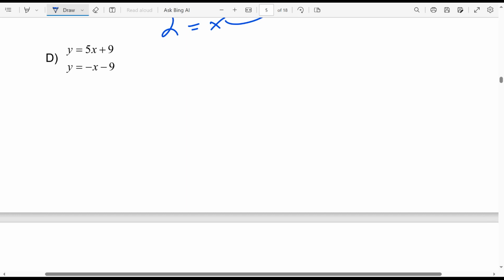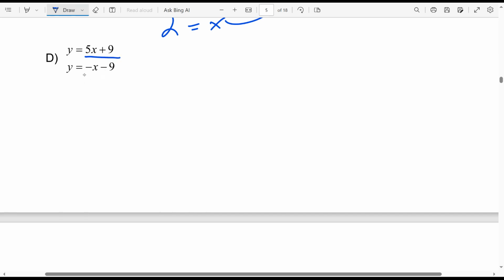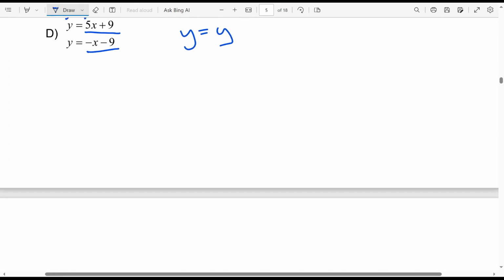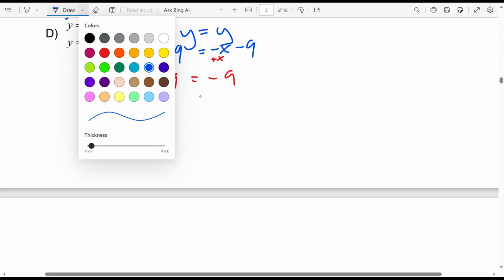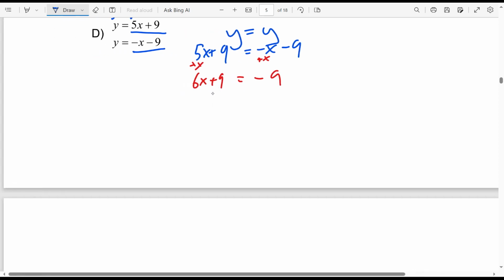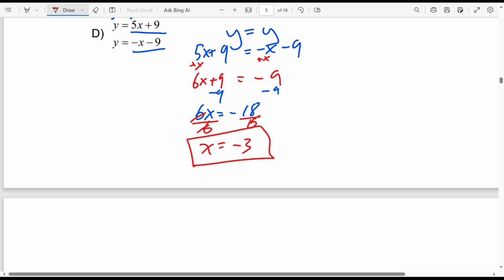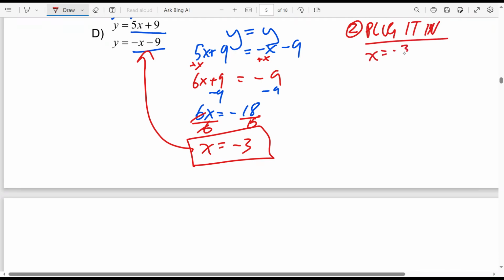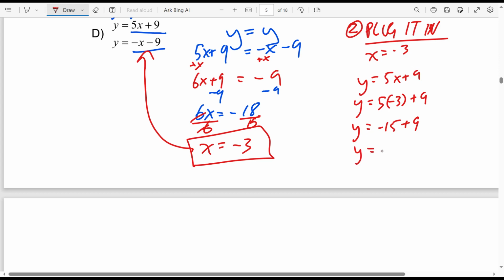10 CST Comparison Method